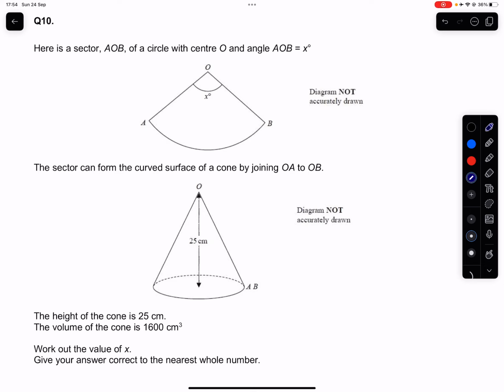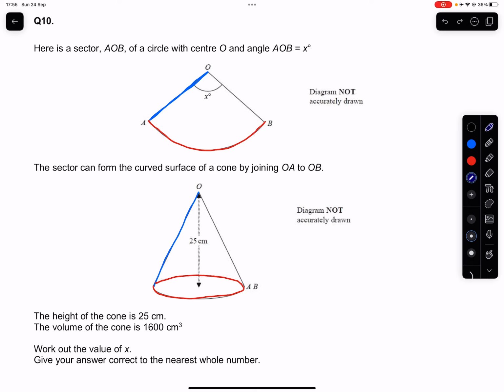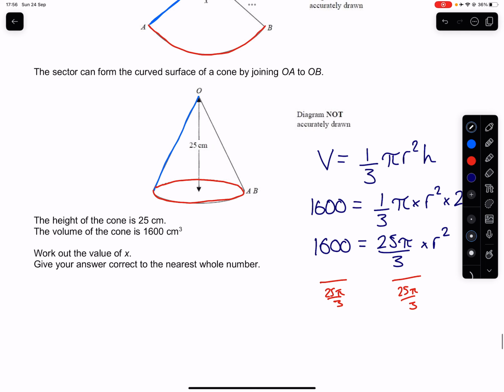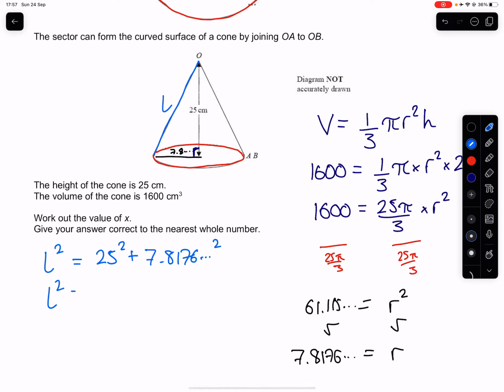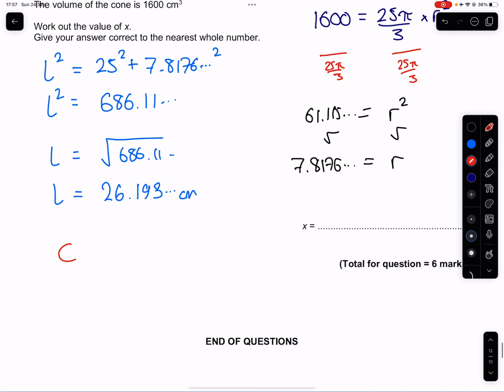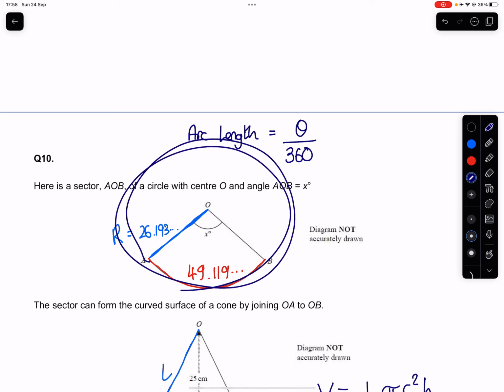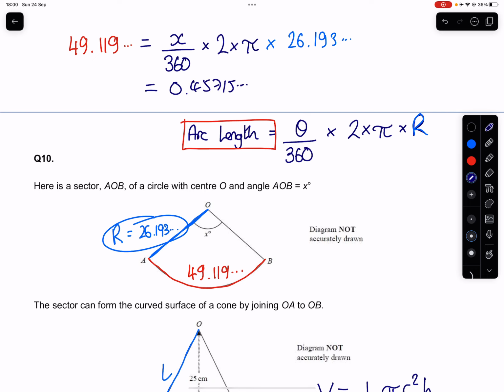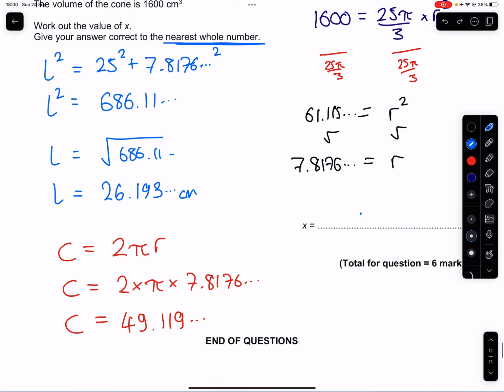Maths Mathematics Math GCSE Volume Surface Area Cone Pythagoras Circumference Arc Length Area Sector